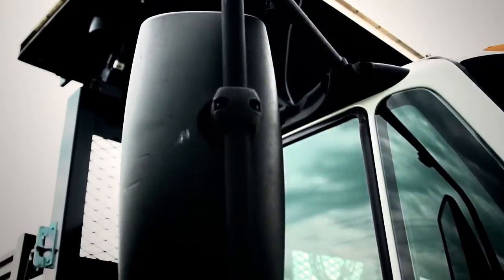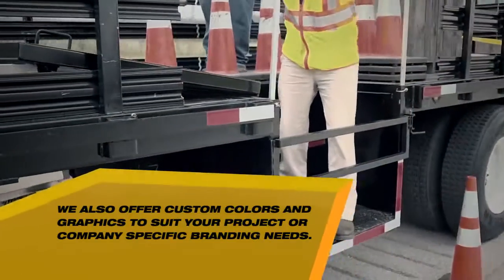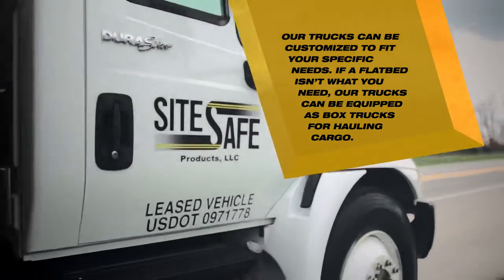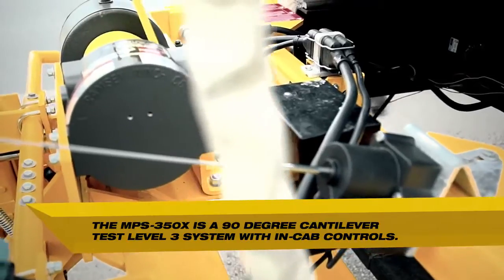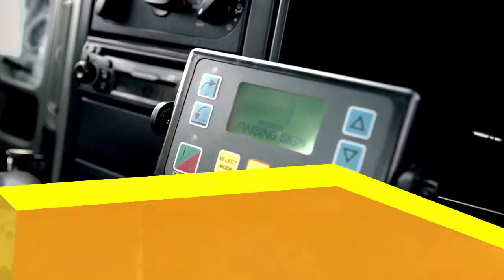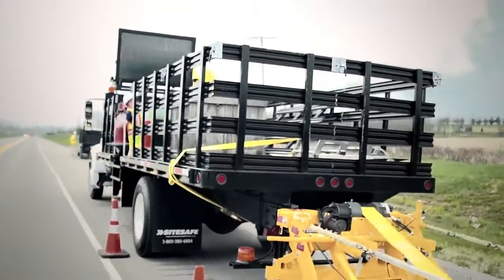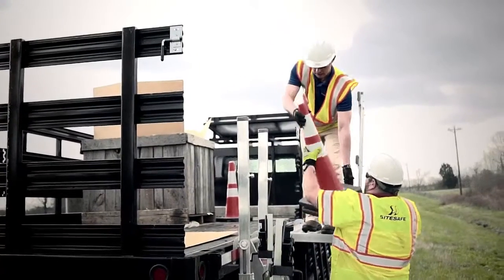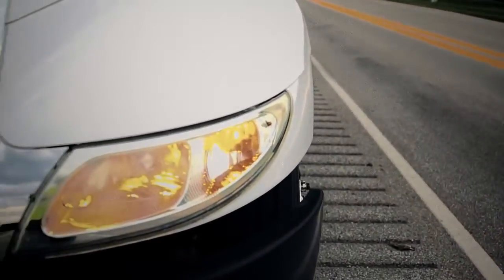Site Safe TMA Trucks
Site-Safe TMA Trucks for Sale equipped to meet your highway work zone safety requirements. Trucks can be customized with truck mounted attenuator, including Energy Absorptions' MPS-350 other crash cushion options from industry leading vendors, or sold without attenuator.  Arrowboard or message board, site or strobe lighting, GPS fleet tracking, and other custom options available.  Standard equipped trucks in inventory are also available for short notice delivery, and trucks can be painted or equipped with company grahics to match your business brand.